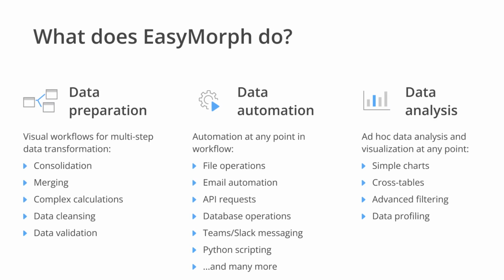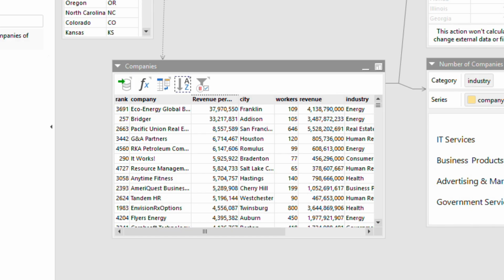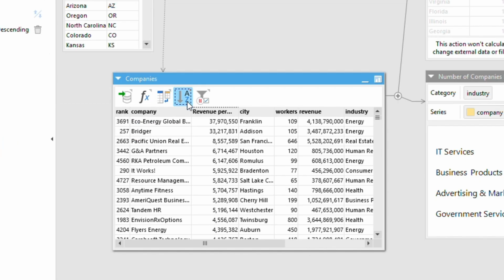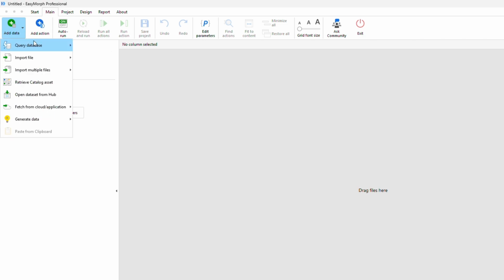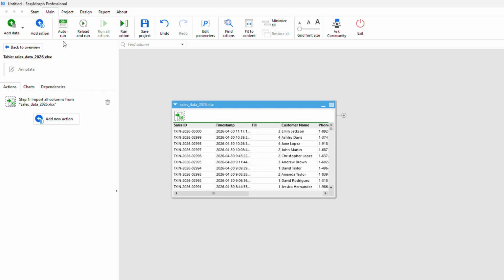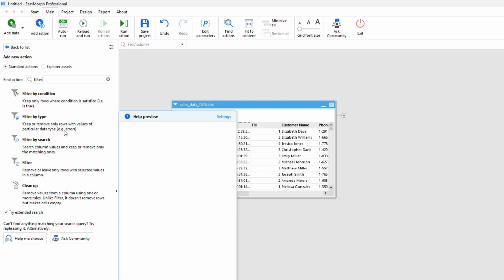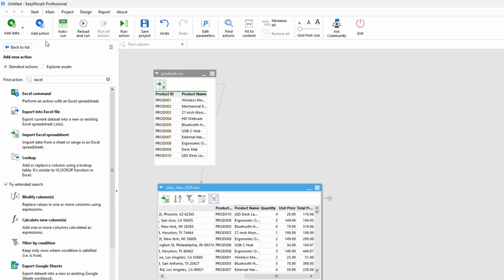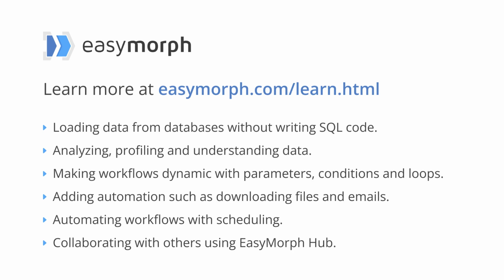EasyMorph Overview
This video gives a quick overview of EasyMorph, showing how to build a workflow from start to finish. It covers the workflow editor, basic workflow steps, sorting and filtering data, merging datasets, exporting results, and sending the final data by email.

00:00 - What is EasyMorph
00:12 - The workflow editor
00:28 - Workflow basics
01:49 - Creating a workflow
02:36 - Sorting and filtering data
03:25 - Merging data
03:55 - Exporting the data
04:06 - Sending the data in an Email